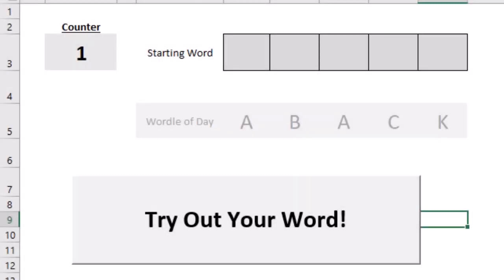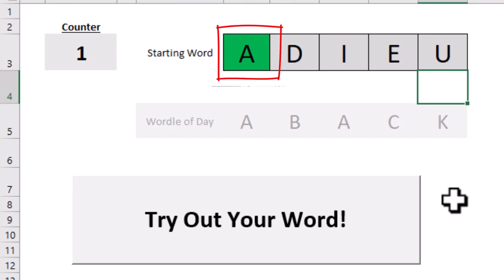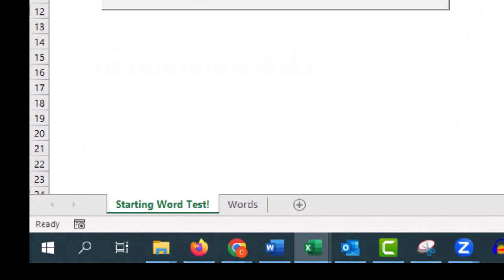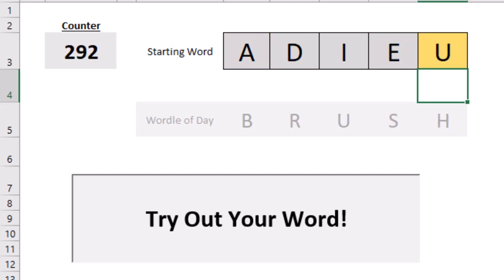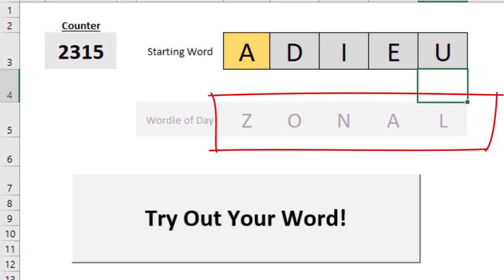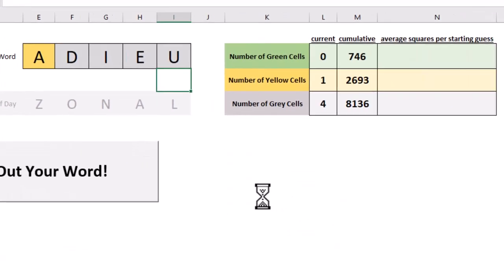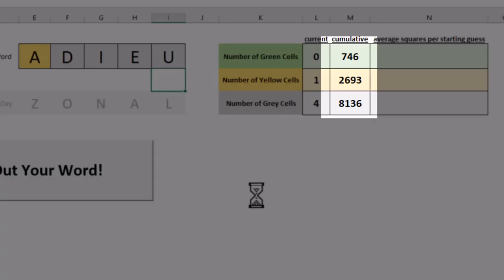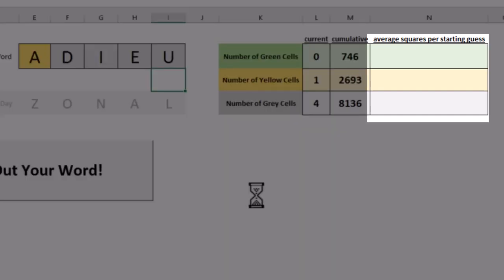Wordle First Row Tester!